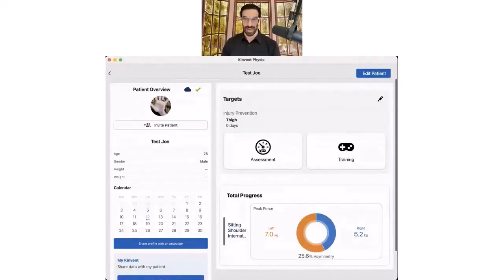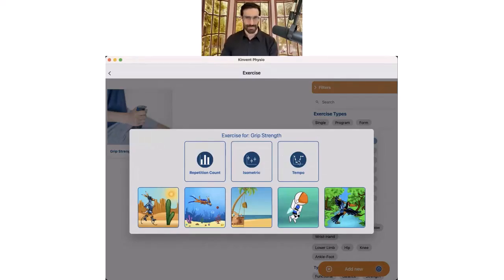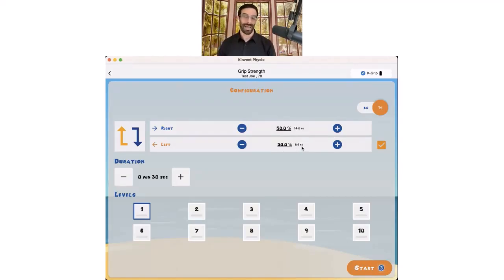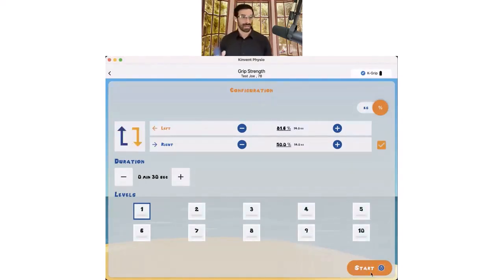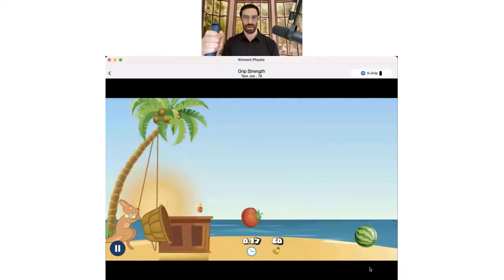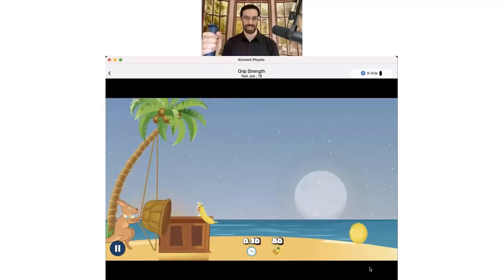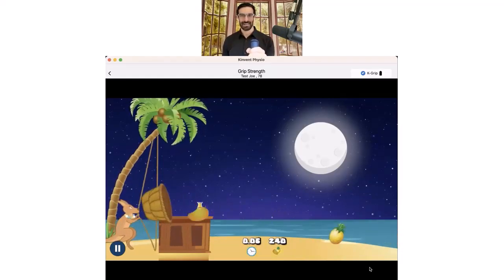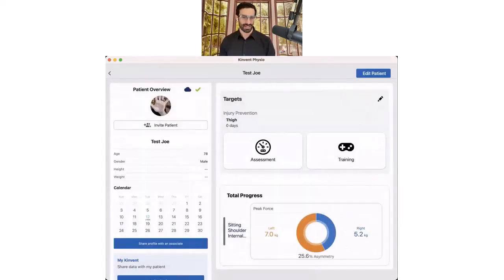How to Train with Kinvent - Getting Started with Kinvent #5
🏋️‍♀️ This video presents the example of grip training on the left hand, performing 3 sets of 3 repetitions with 3 seconds of resting.

👉 For this step, have one of your charged Kinvent sensors nearby. Follow the steps along with Jared, set up a test training session, and perform it.

🧩 Explore the full Kinvent Start to properly set up your Kinvent Physio app